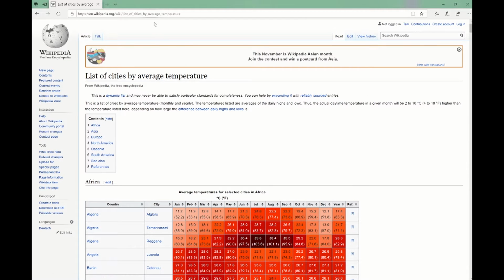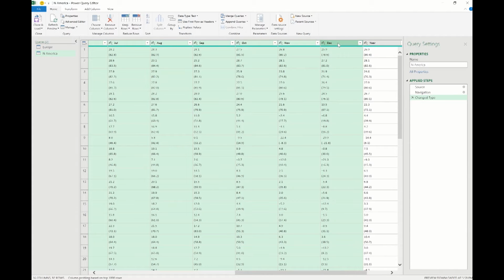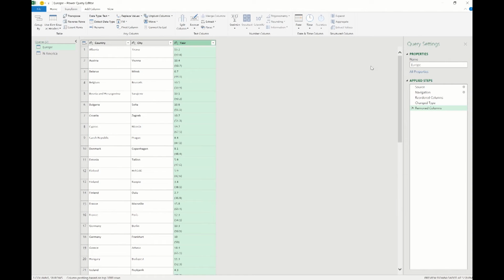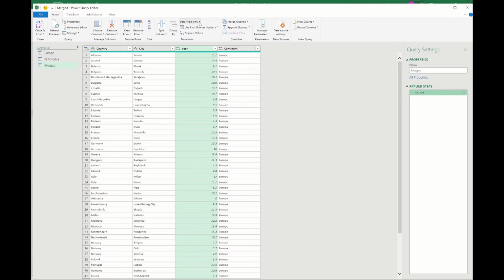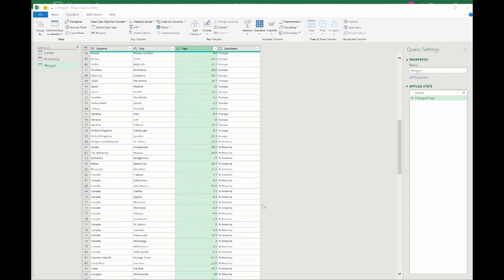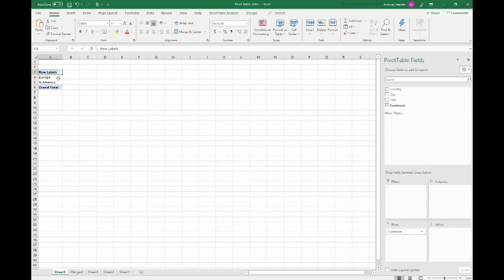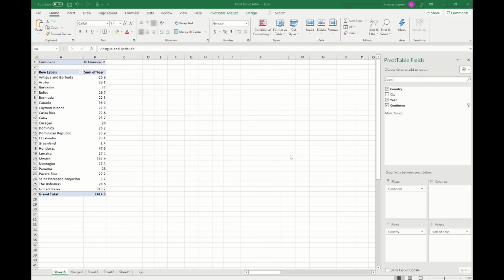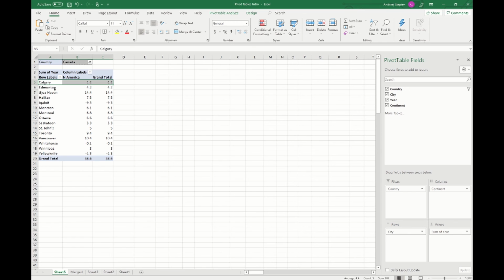Intro to Ms Excel Pivot Tables Part 1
In this video I'm going to start the series explaining basics of Pivot Tables in Excel. We're going to start with gathering the data from the internet and transforming it so that it can be presented in a pivot table. We're then going to cover the very basics of pivot table in preparation for next video's which will lead us to the second dashboard in near future.